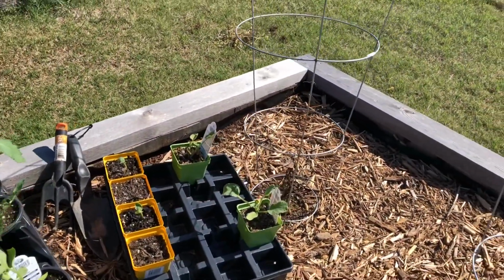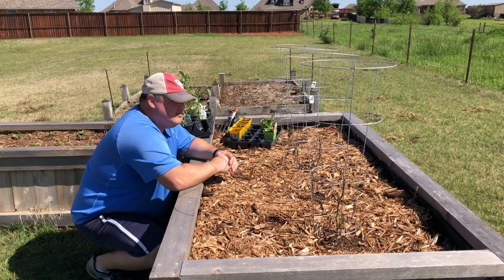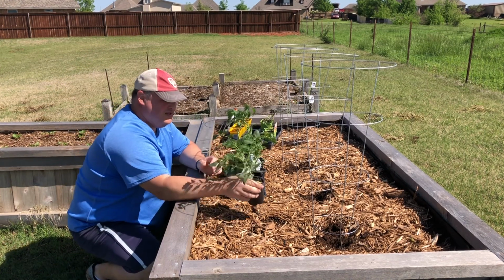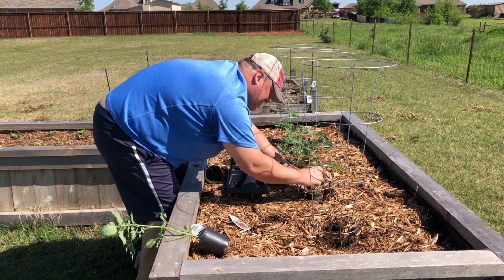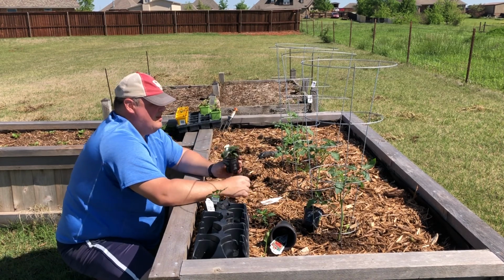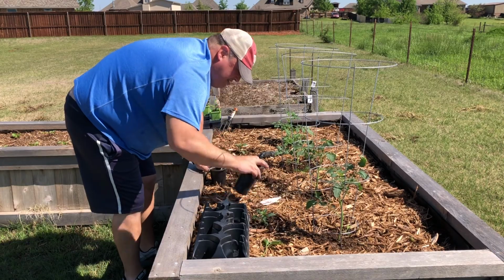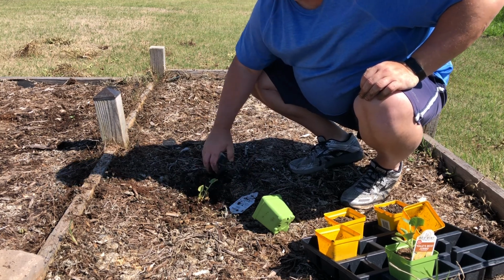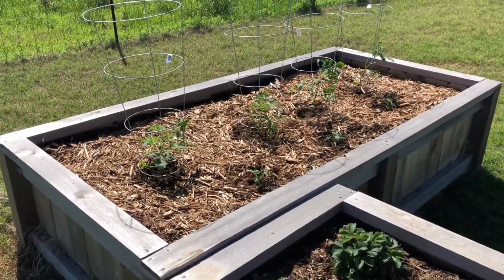Salsa Garden...again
After a late freeze here in central Oklahoma it’s time to replant the salsa garden. Replanted Roma Tomatoes, Jalapeño, Cantaloupe and Yellow Watermelon.